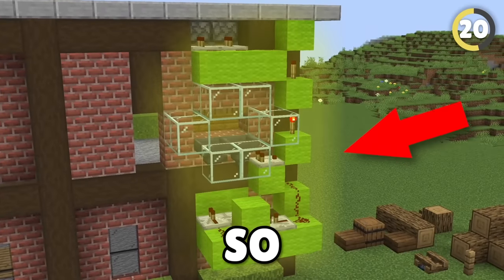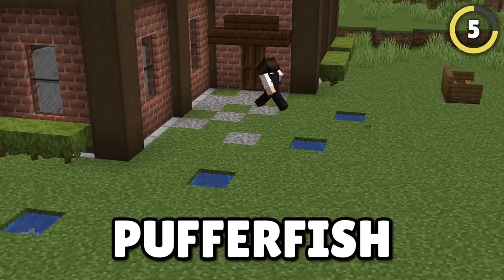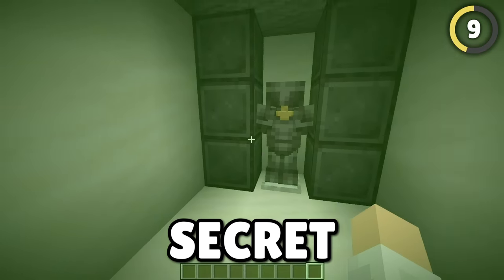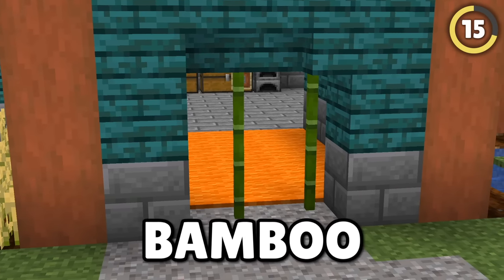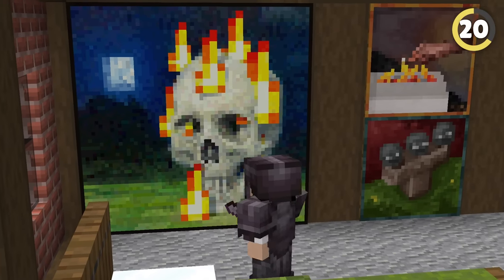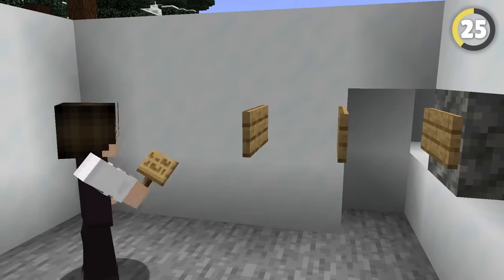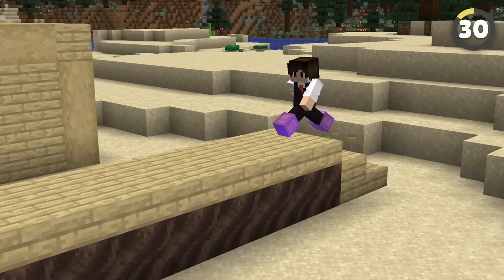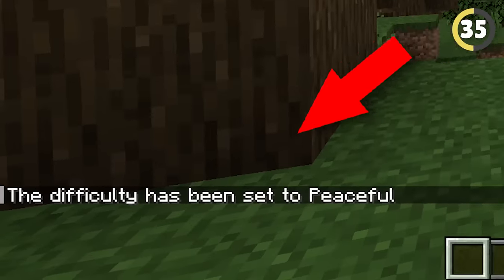35 Ways To Protect Your House In Minecraft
35 Ways To Protect Your House In Minecraft